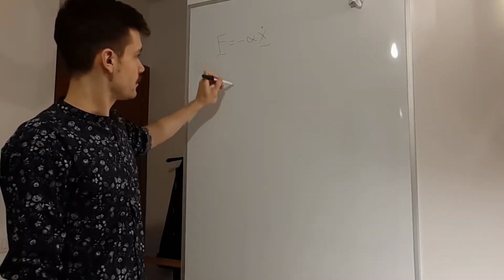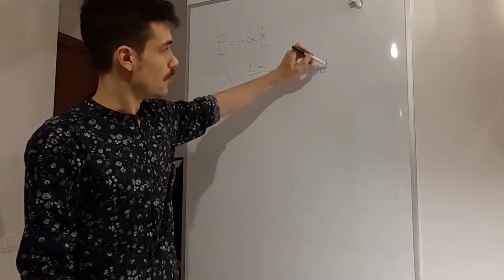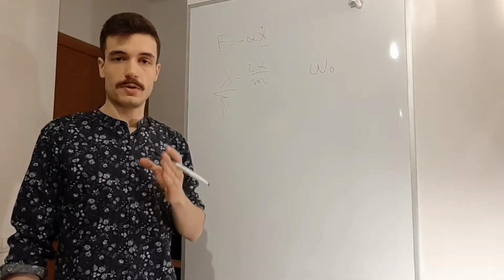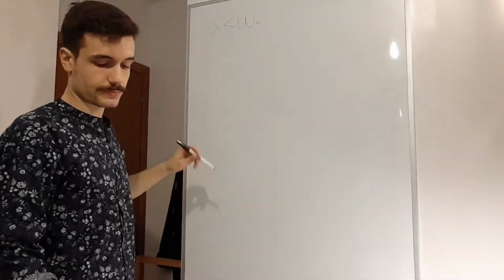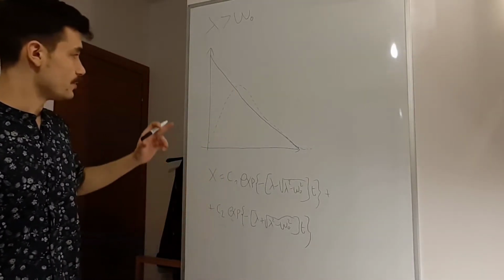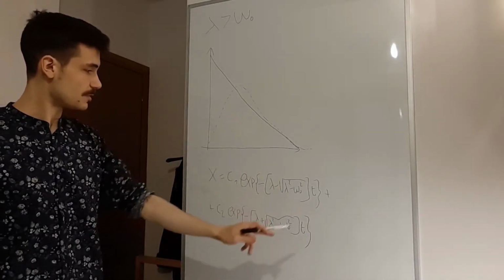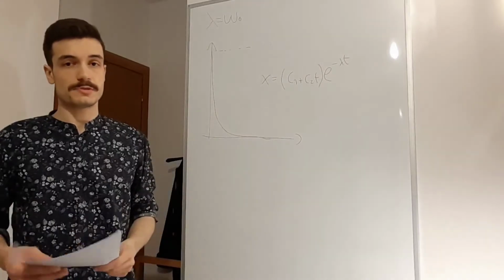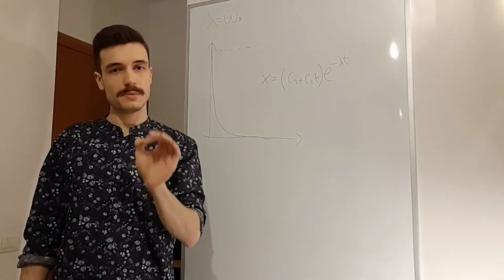Small Oscillations 3 Dumped Oscillator | #13 Analytical Mechanics for Chemistry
In this video I am going to introduce the classical dumped oscillator, it can be useful to better understand the theory behind vibrational spectroscopy

Sources:
Landau, Lifschitz "Mechanics"
Hand, Finch "Analytical Mechanics"